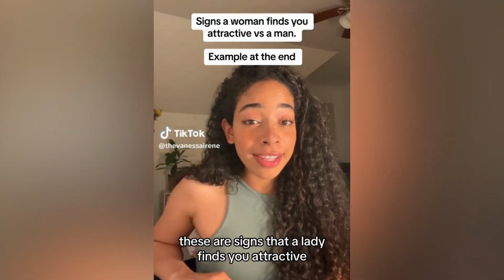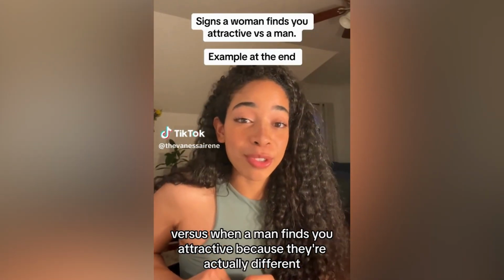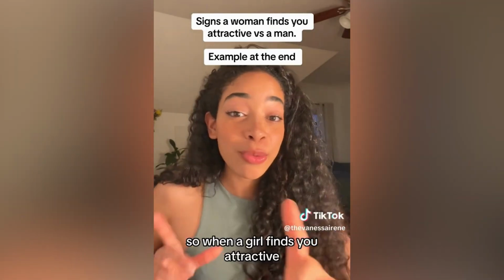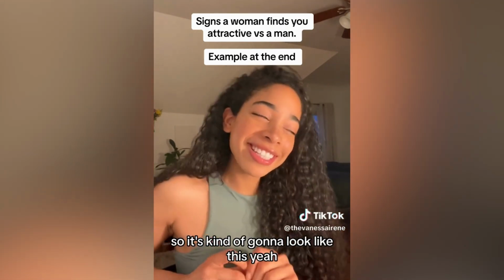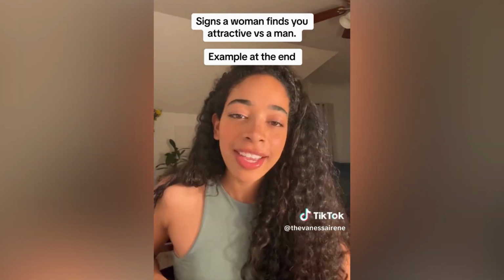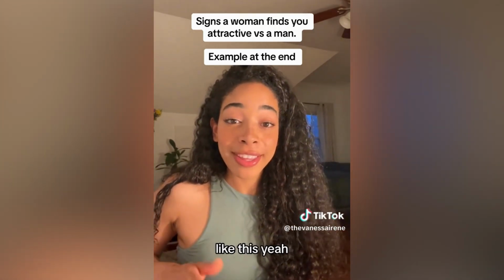Handsome Man Game 🤵‍♂️ | Choosing Signals Definition!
Handsome man game | Choosing Signals Definition. Today we discuss the definition of choosing signals. We go over choosing signals definition and how they affect the relationship. If you are a select man & want to learn how to attract more females watch this video until the end!

*** New Videos Daily @6PM ET ***

Self-Improvement Hurdle?

Links to today’s highlighted Material:
The Way Of The Superior Man
Think & Grow Rich

Video Recording Gear

//Prinse
I am Prinse, an entrepreneur, and dating & self-improvement coach. I hope to share a perspective with you on literature, style, dating, & personal development. Over the years I have integrated strategies & principles that have been transformative in my life. I hope it will do the same for you too!

🎵 Music "Keep On Keeping On" Prod. by ‘SenshoMoods’

🌺 jazzy vocal lofi vibe...